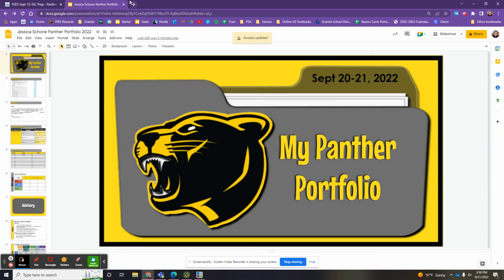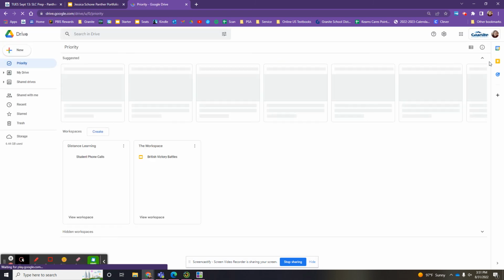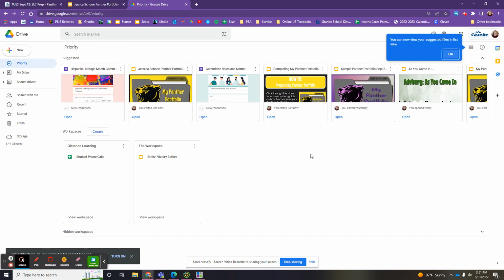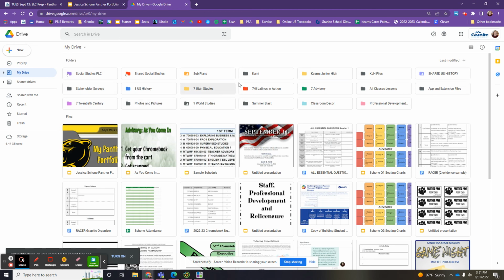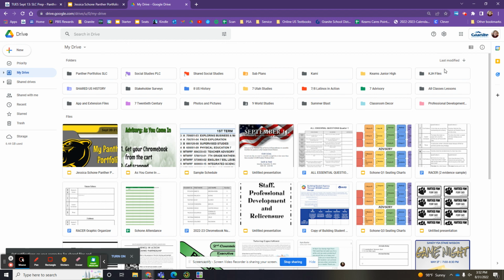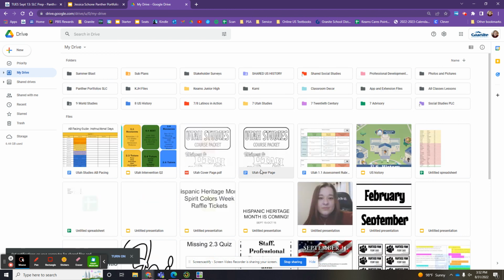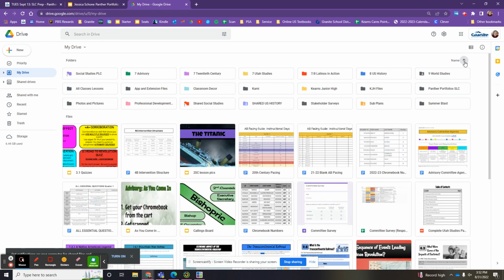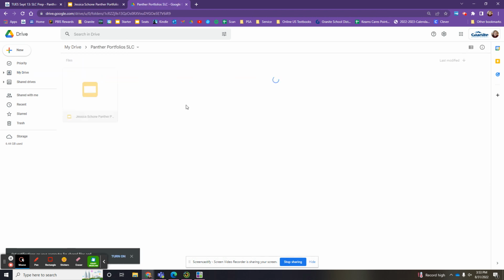Download, Name, Share, Organize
How to set up and organize the Panther Portfolio for Kearns Junior High Student Led Conferences